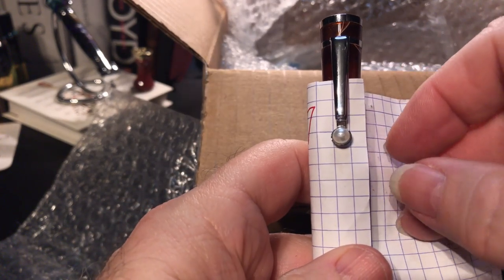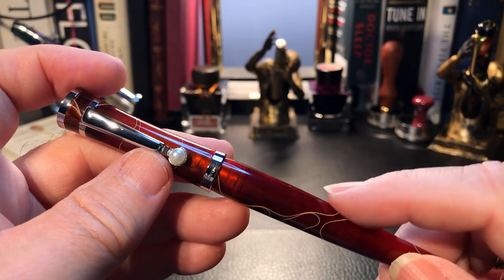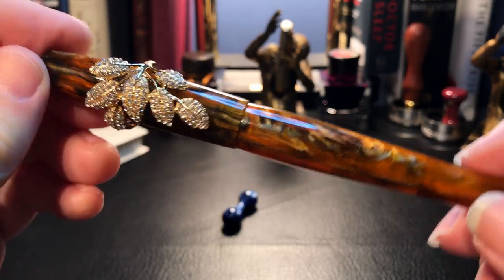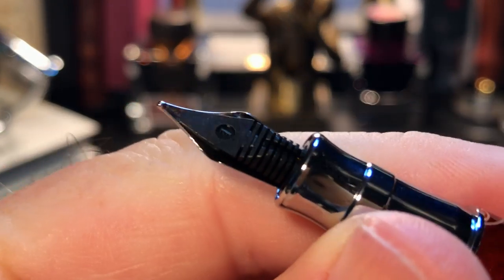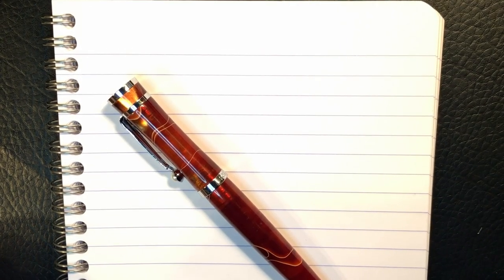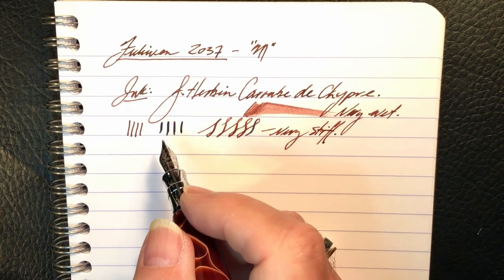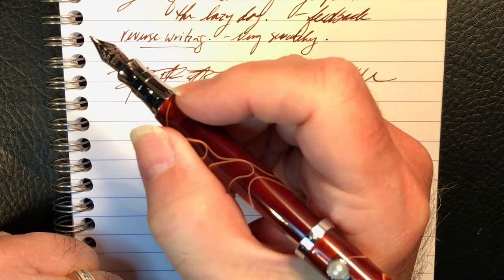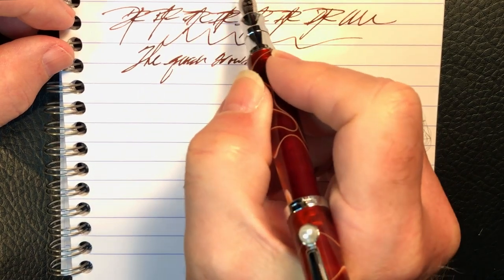Fuliwen 2037 Fountain Pen Review and Giveaway!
This is the third of five Fuliwen fountain pen giveaways thanks to the generous donation by Joel Turrell. I take a look at this very interesting Fuliwen 2037 fountain pen. I unbox it, talk about the parts and features of the pen, provide some size comparisons and measurements, and then do a writing sample. After the writing sample, I talk about what I like and what I don't like about the pen, and show you how to win the pen in the contest!  Please feel free to use the timestamps provided below to skip to various parts of the review.

Timestamps:
Start 0:00
Unboxing
Parts and Features
Size Comparisons
Measurements
Writing Sample
Likes and Dislikes

"All My Loving" by The Beatles